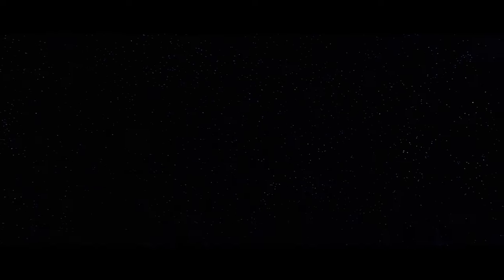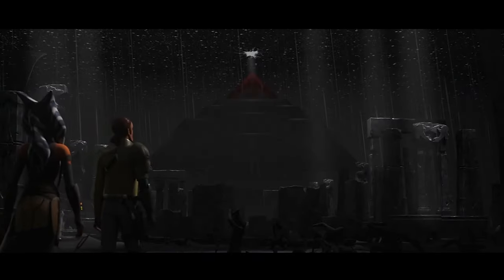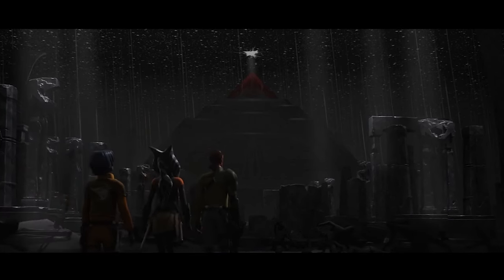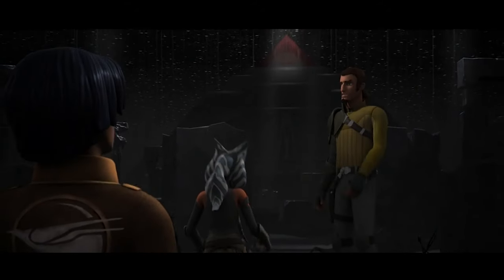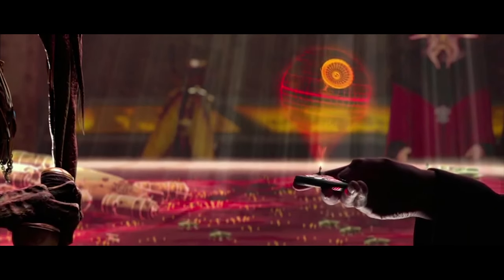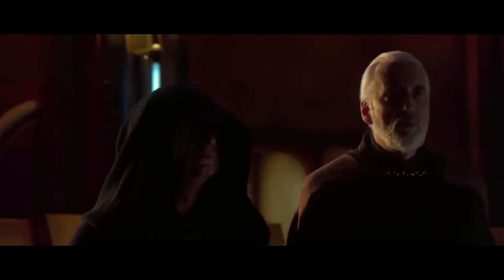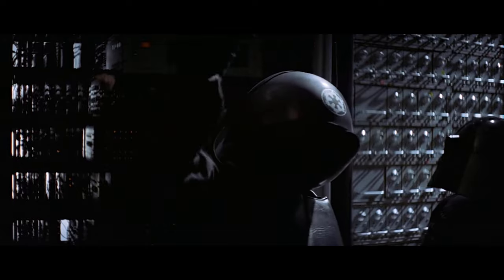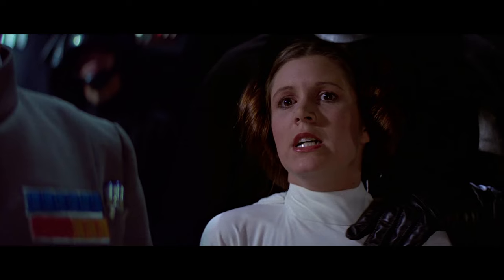| Star Wars | How Does the Death Star Work? | 16-Day Video Countdown | Rogue One a Star Wars Story |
The Death Star, That big, Mighty ball of death the fear of Rebels and imperials. How does it work exactly?

INTRO

Hello Star Wars Fans, my name is Joel Robinson and this is day 16 of the 16-day video countdown to Rogue One!

The Death Star was originally known as the DS-1 Orbital Battle Station or Imperial Planetary One Extractor.
Its origins dated back thousands of years before The Empire, even before the Clone Wars. Long ago there was a war between the Jedi and the Sith. Both sides utilized giant kyber crystals as weapons at the heart of their temples. The sith planned to construct a mobile weapon that is capable of destroying life.
Thousands of years later the Confederacy inspired by this, designed the super weapon we know as the Death Star. Count Dooku took these plans to his master Darth Sidious who used them to inspire a secret plan within the Republic to creat this weapon before the confederacy could. Thus long before the end of the clone wars and the events of revenge of the sith the weapon began construction.
The weapon was originally constructed in orbit of Geonosis, after the Confederacy had fallen. The republic used the Genosians under the leadership of Poggle the Lesser as slaves to construct the Space Station portion of Death Star. When the republic fell the weapon became the property of the Empire and the space station moved from Geonosis to Scarif for its final phase of construction of the super laser.
The construction of the base is control by Director Orson Krennic.
So how does the super laser work? The laser uses a series of eight giant kyber crystal to generate an energy field, the weapon was able this field to use it to create a beam goes through a particle accelerator tube, which is amplified through rings and converge outside the dish. The Death Star is able to aim at its target with a powerful super beam that when at full power will hit its target, causing the planet's core to explode.
A special thank you to Aaron Wagner for writing this video for me, check out his YouTube channel, linked below. Now if you'll excuse me. It's time to go watch Rogue One, and as always… may the Force be with you!

*Contest Details*:
No Purchase is necessary. The contest in open to residents of the 50 states. To enter, share the link to any video in the "16-Day Countdown to Rogue One Playlist" on Facebook or Twitter and tag the accounts "Joel Robinson" or "@TheJoelRobinson". Only one entry per platform per day will be counted as an entry. You may share on both platforms once per day for a total of two entries. Winners will be announced on Facebook and Twitter. There will be 16 winners total.The winners will be picked at the discretion of Joel Robinson, and Joel Robinson has the right to refuse the giving of a prize at his discretion.

Rogue one a star wars story is a property of Lucasfilm.